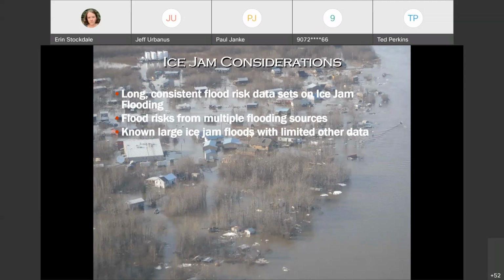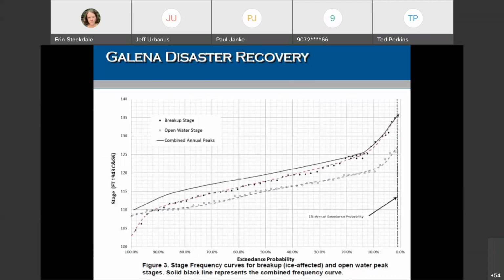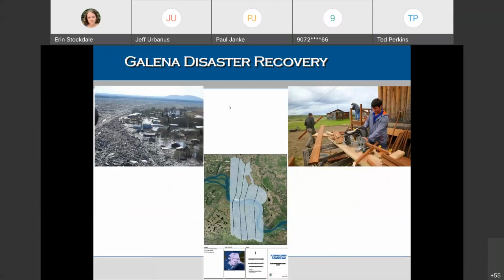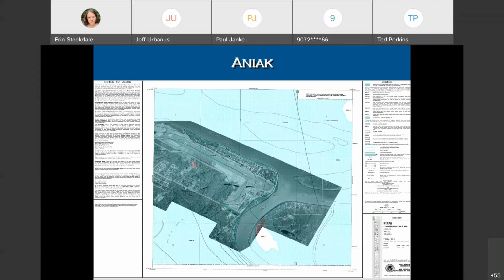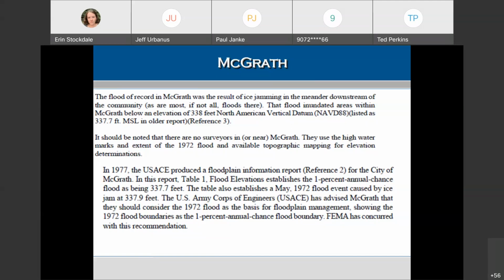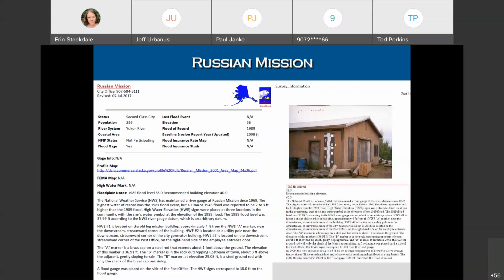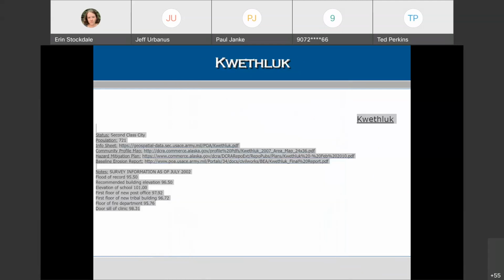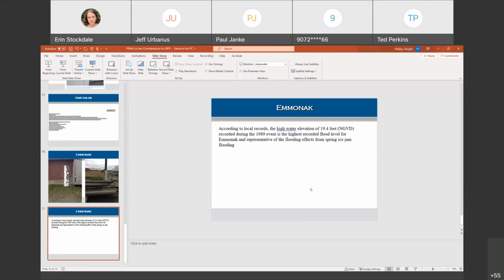Ice Jam Considerations in FEMA Flood Insurance Studies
Ted Perkins, regional flood engineer at the Federal Emergency Management Agency, explains ice jam considerations made in FEMA flood insurance studies.

0:23 Introduction
1:58 Galena
4:08 Aniak
5:19 McGrath
7:15 USACE Past Flood Documentation
7:42 Russian Mission
8:49 Bethel
9:18 Kwethluk
9:58 Emmonak